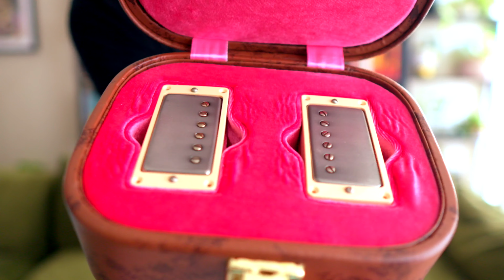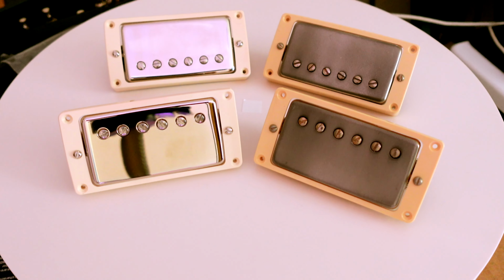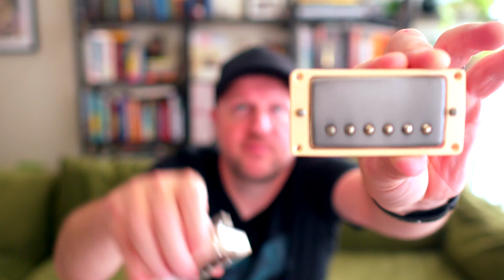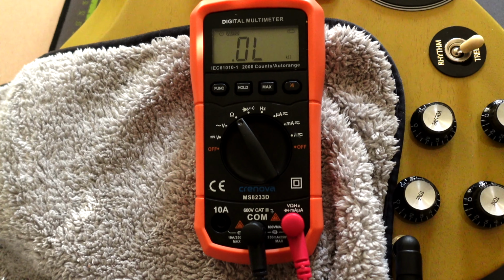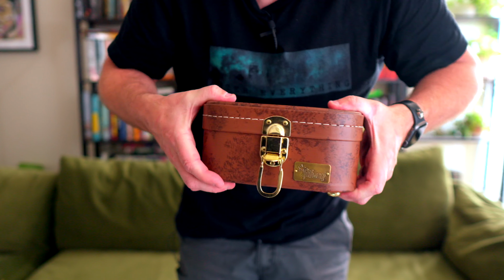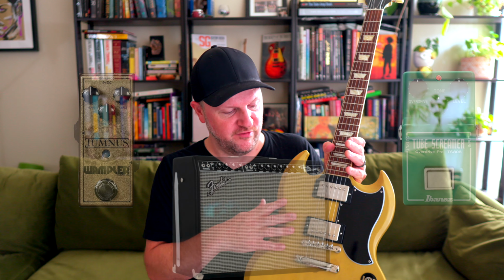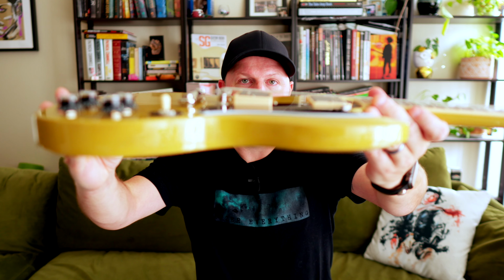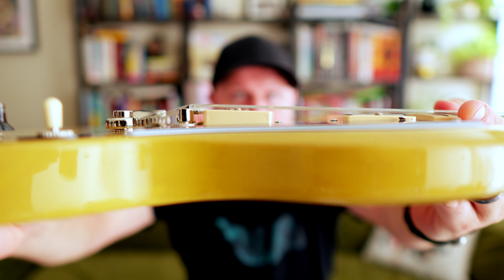Gibson’s $1,000 Collector’s Edition PAF Pickups: Are They Worth It?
In this video, we delve into Gibson’s 1959 Humbucker Collector’s Edition Series 2 pickups, priced at $1,000 per set. These pickups aim to replicate the iconic PAF (“Patent Applied For”) humbuckers found in 1959 Les Paul guitars. But with the inherent variations in original PAFs, can a definitive replica truly be achieved?

What to Expect:
• Historical Context: I touch on the PAF pickups.
• Recreation Challenges: A discussion on the inconsistencies in original PAFs, such as varied magnet types and winding techniques, and how these affect the authenticity of modern replicas.
• Sound Test: A comprehensive audio comparison between the BOTH Series 2 and Series 1 Collector’s Edition pickups, highlighting similarities and differences in tone and response.
• Value Analysis: An examination of the $1,000 price tag—who might benefit from this investment and whether it’s justified for the average guitarist.

Join me as I critically assess whether Gibson’s latest offering lives up to the hype and meets the expectations of guitar enthusiasts, historians, and audiophiles alike.

Table of Contents:
00:00 - Intro
00:58 - The Pickups
01:52 - The Price
05:44 - The Readings
07:03 - What's the deal with PAFs?
09:07 - Sound Test
21:02 - The Conclusion

Equipment used to make this video:
Sony FX30 Cinema Camera

Zoom F2 Field Mic

Rode RodeLink Lav Microphone

Protektor Bunny Ear Leather Neck Rest

Guitar Cork Neck Rest

Music Nomad String Cutter

Ernie Ball Guitar Mat

Music Nomad Fretboard F-One Conditioner

Guitar Scale

Suction Cup Plate Remover

Crenova Multimeter

Klein Magnetic Angle Finder